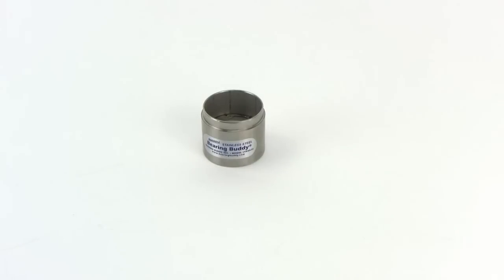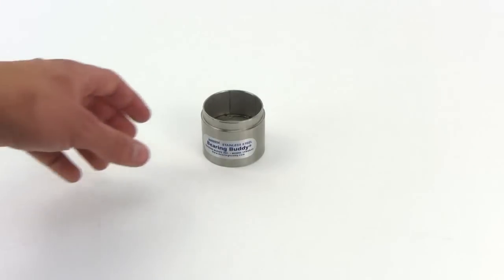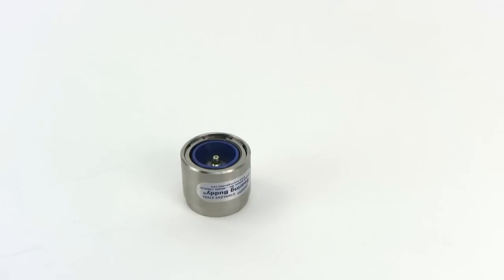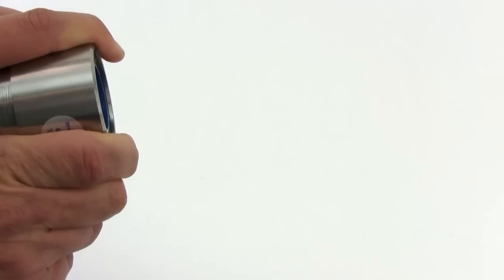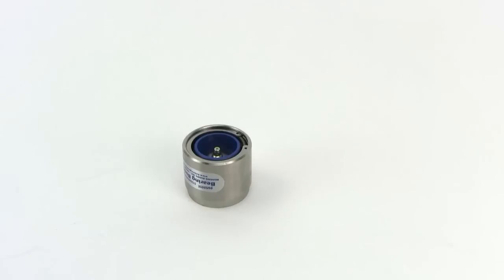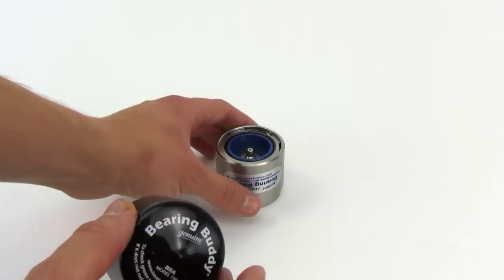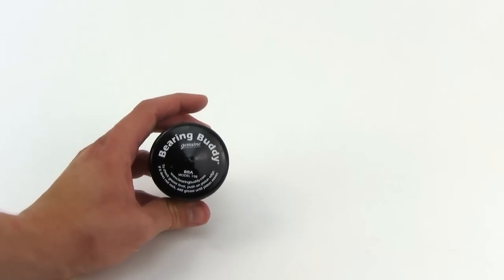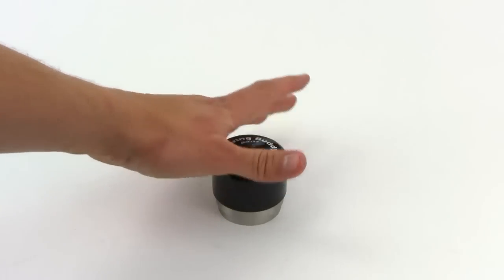Boat Trailer Genuine Bearing Buddy 1.980 Stainless Steel